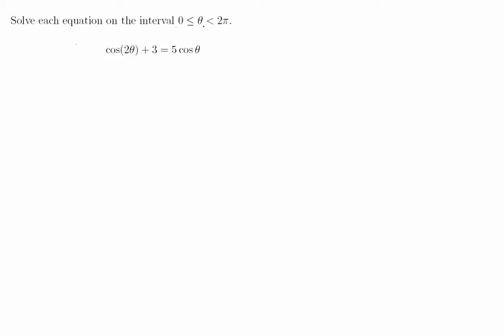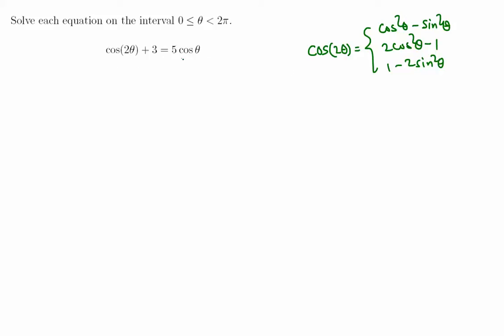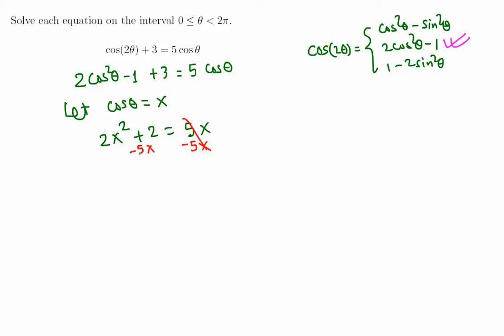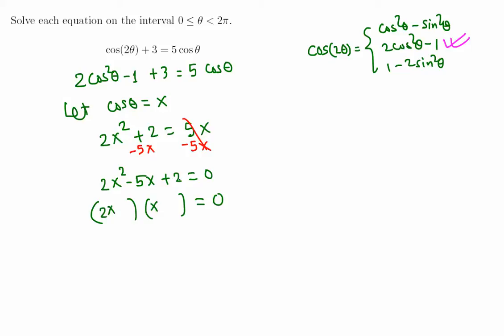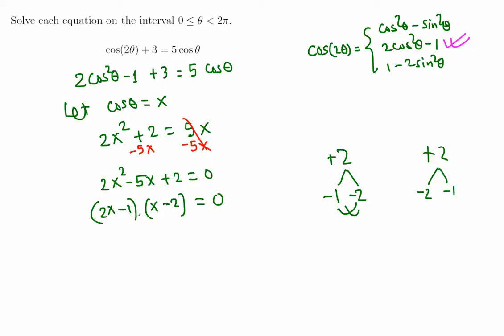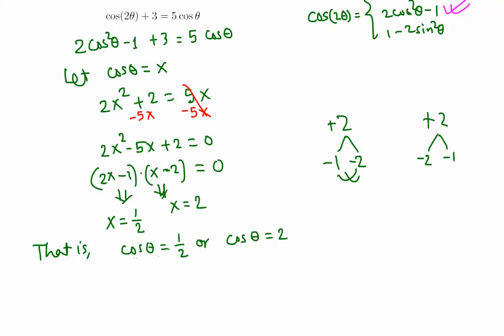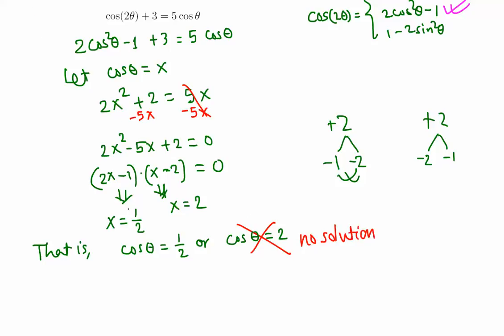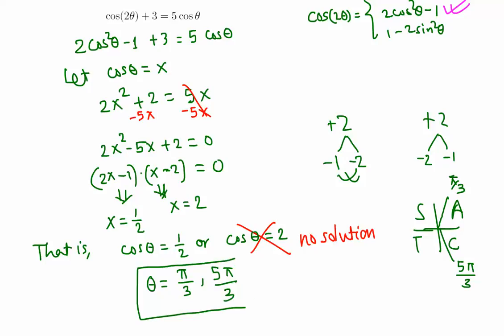Trigonometry: Solve cos ( 2x) + 3 = 5 cos x